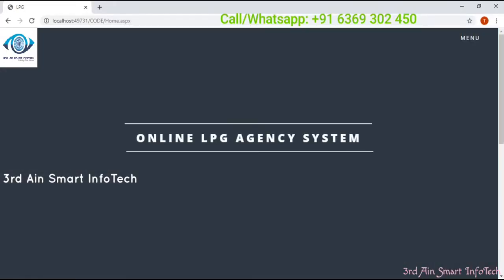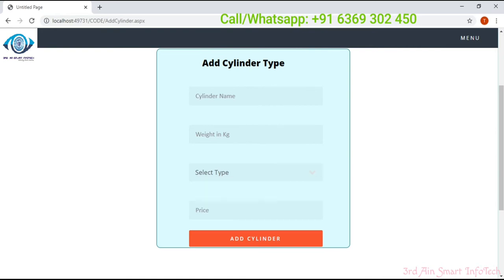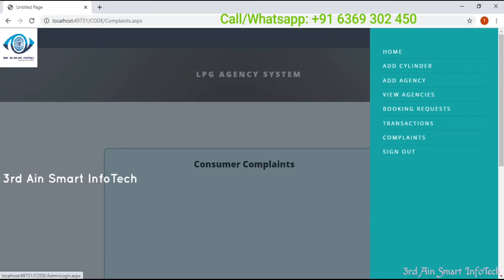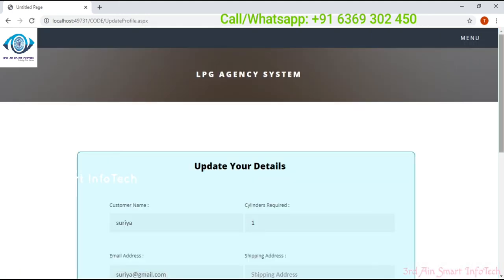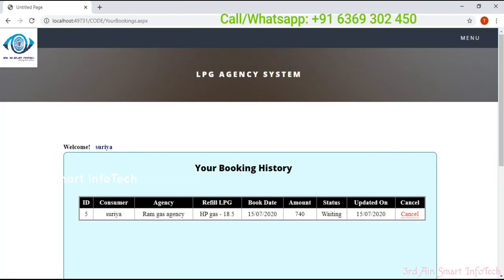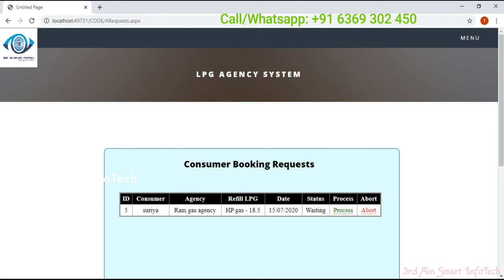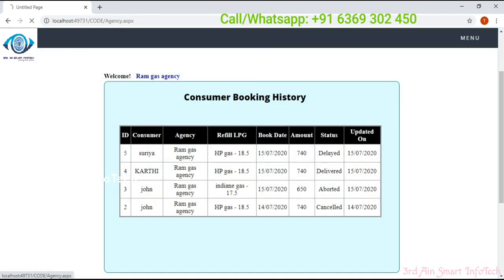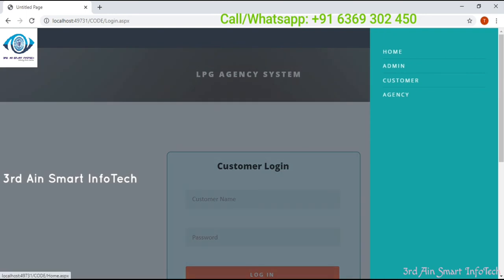Online LPG Agency System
This application is used to book the gas cylinders Online. Customer has to send the cylinder booking request to the admin and then the admin will forward the cylinder request to the appropriate gas booking agencies.

There are three modules in this application
• The admin
• The customer

• The agency

The admin

The admin have to login to the application to access it. After successful login, the admin can view the consumer details, add cylinder with different types (commercial and domestic) and weights, add agency, view, update and remove the agencies at anytime, and admin can choose to either abort or process to the booking request. And admin can view the transactions made by the customer, view the consumer complaints. These are the basic functions of the admin module.

The customer

Customer have to register and login to access this application. Forget password and reset password features is also available here. The customer can book the cylinder by clicking book button, they can register the gas after update the registered profile like address and agencies t otherwise cannot. They can payment for the cylinder via online, view the booking history and status of the order and the user can cancel the order by clicking cancel button, able to raise complaint, and track that complaint. These are the functions of the customer.

The agency
Agency user have to register and login to access this application. Here agency can view the customer details, view the gas booking request from the customer so agency can update the gas booking status, and view the consumer gas booking history. This is the functions of agency module.

Features
• Tracking of the gas cylinder.
• Online payment method is available here.

• Complaint registration.

Technology used: ASP NET and MySQL database.